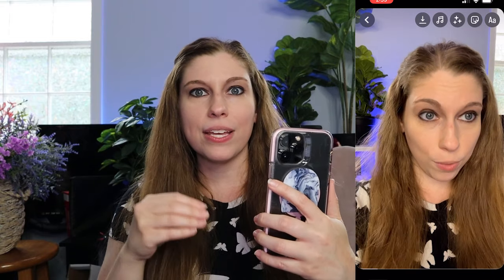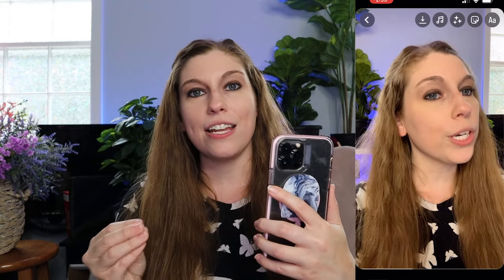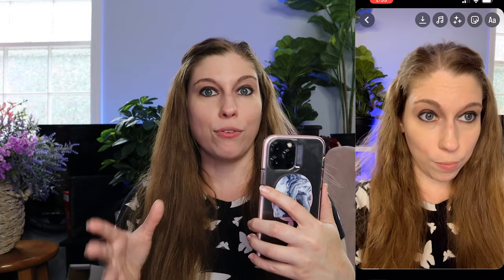How To Add Original Audio Back To Instagram Reel After Adding Music (Hidden Button)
Did your original audio disappear after adding in a music track? Here's how to get it back and keep both on the video.

FREEBIES